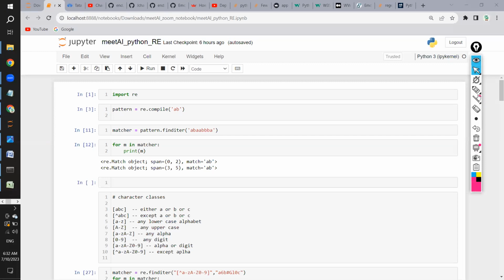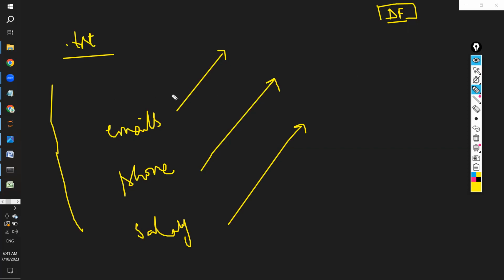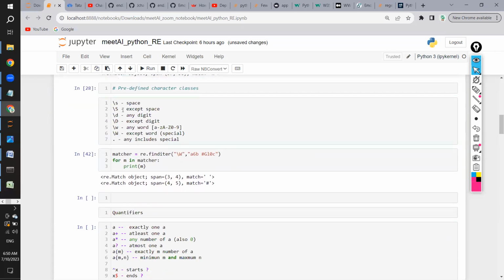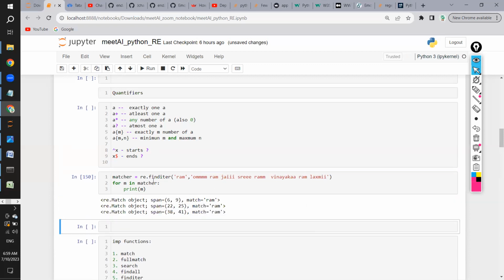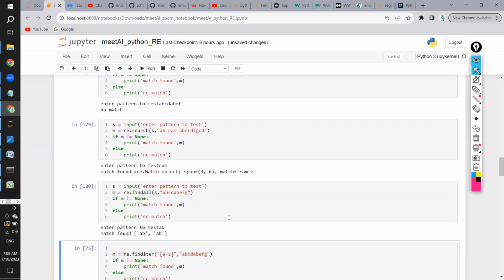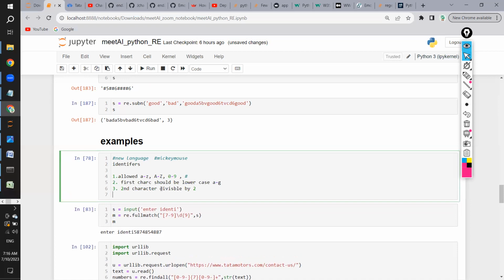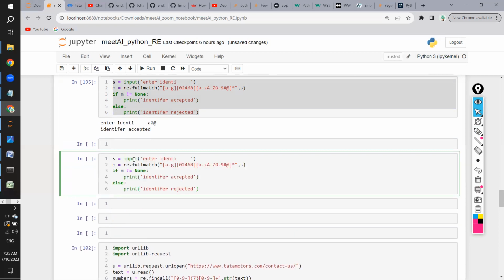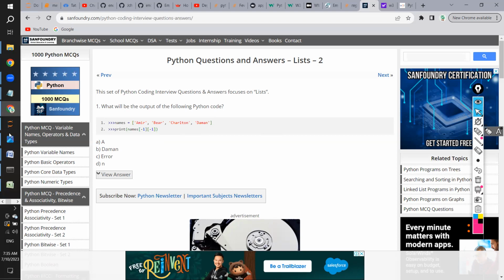meetAI_python31_RegEx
Regular Expressions
Different rules
examples

Python practise website